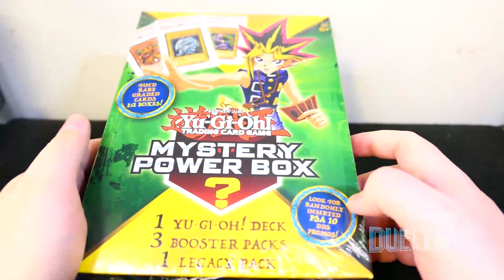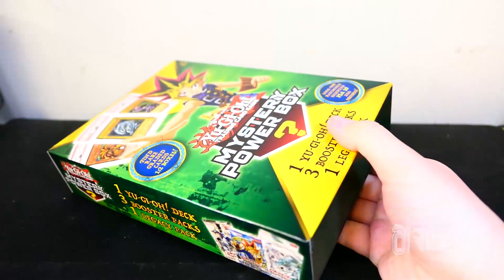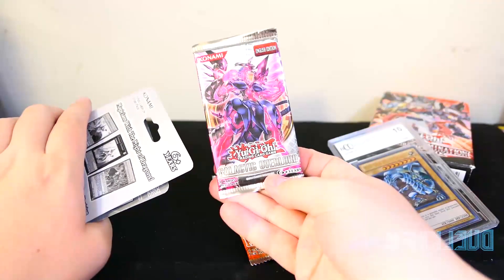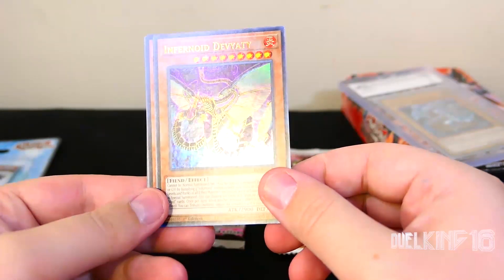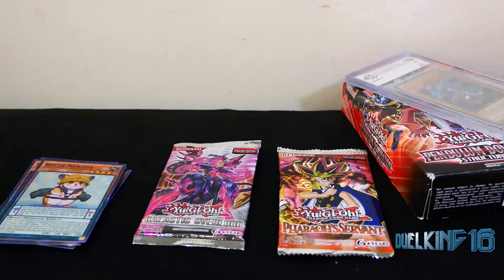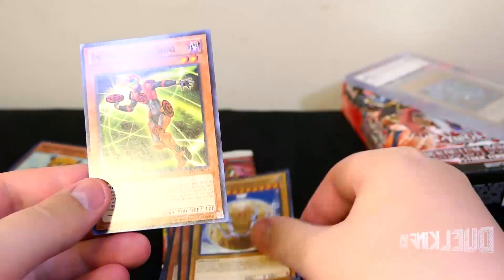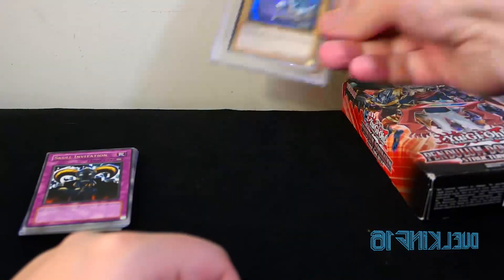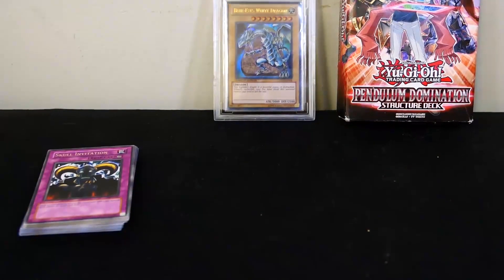What's in that pack?!?!?! Mystery power box 10-1-18